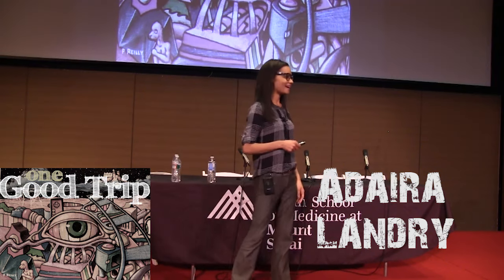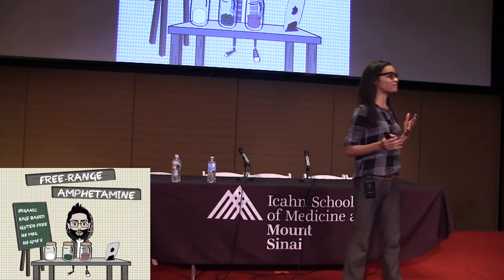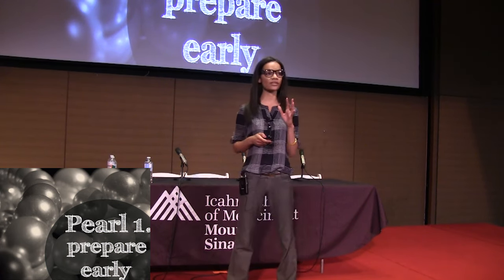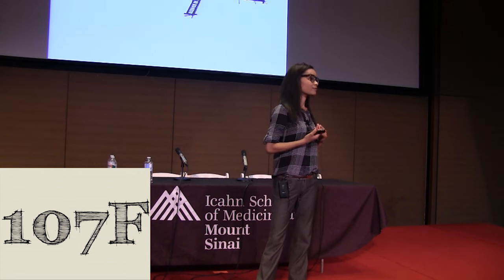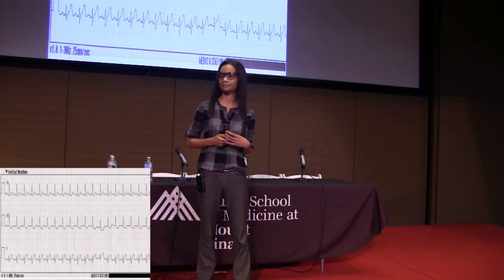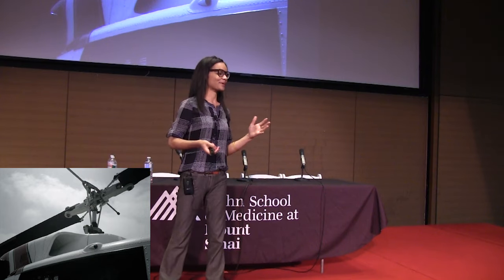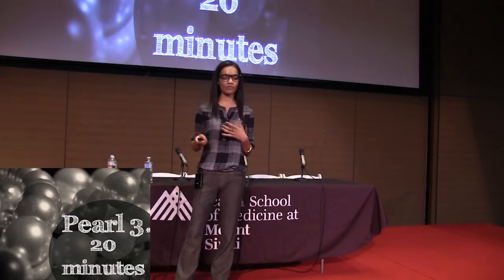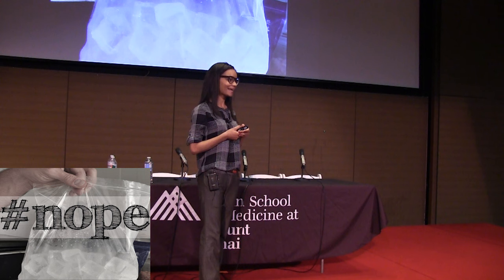Ice Water Baths for Severe Hyperthermia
from the EMCrit Conference